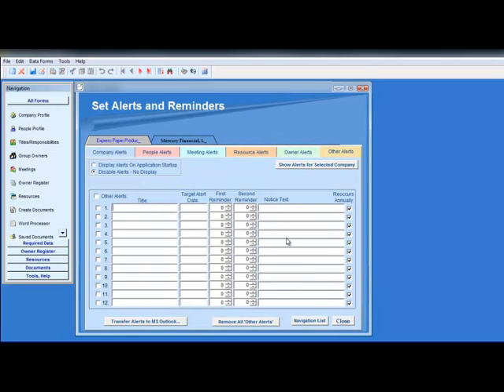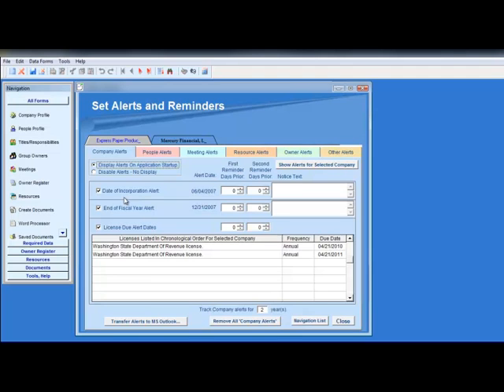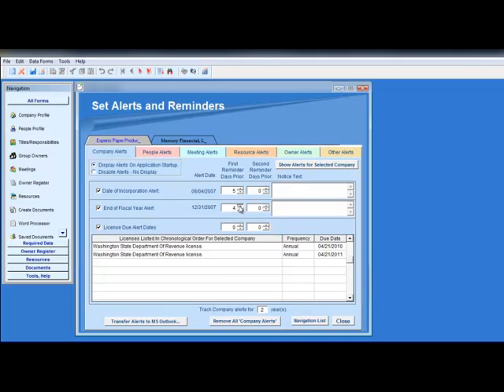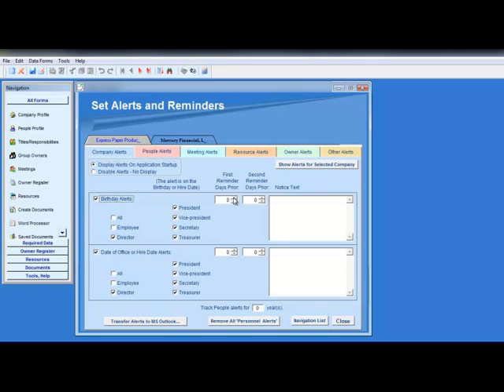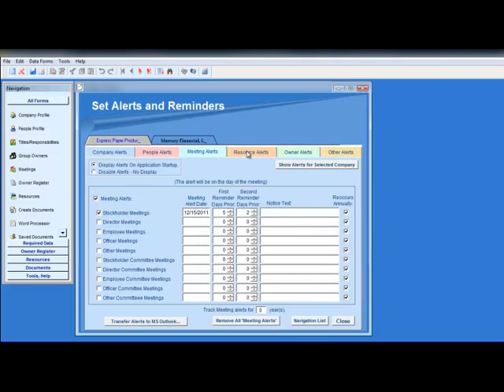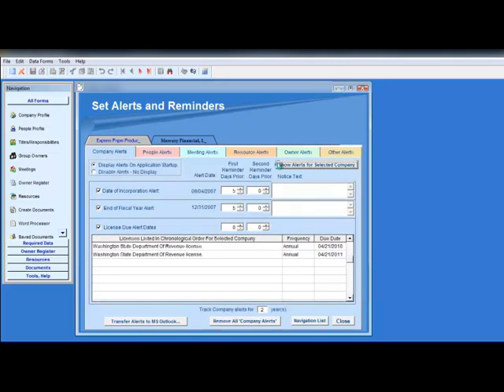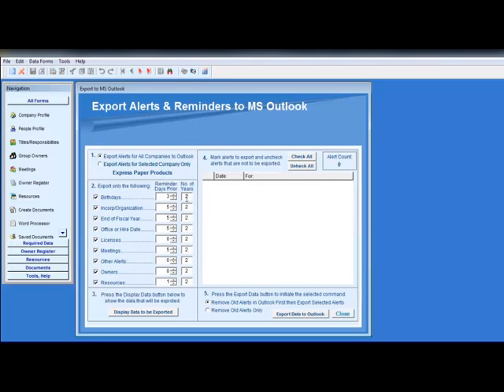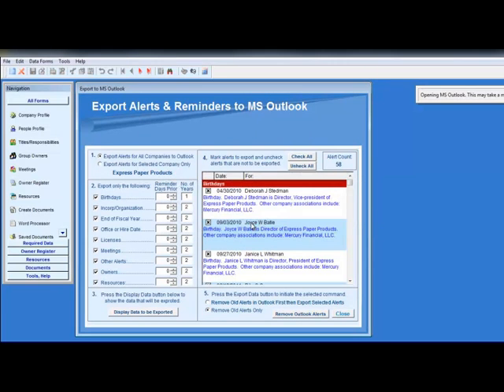Alerts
This is a video tutorial for the BizDoc Alerts form, which allows users to receive alerts related to important company events.